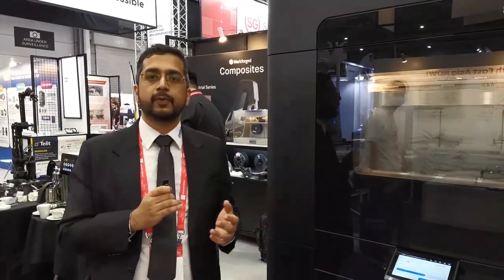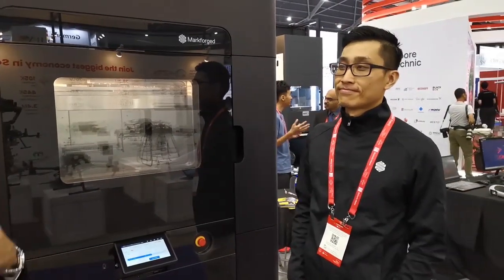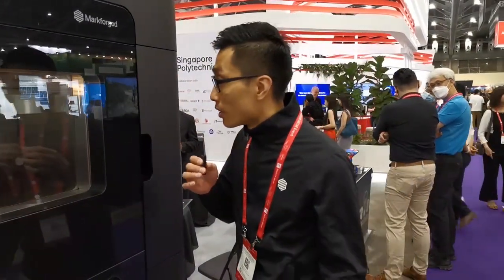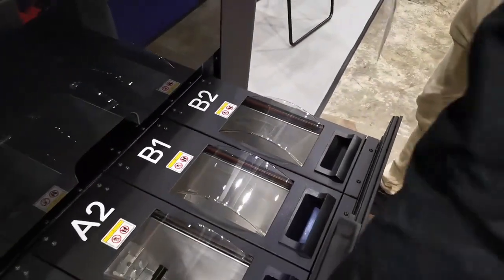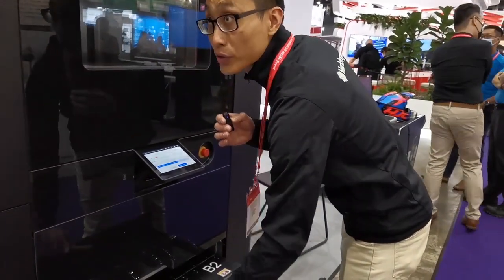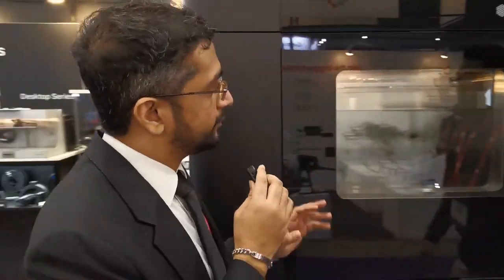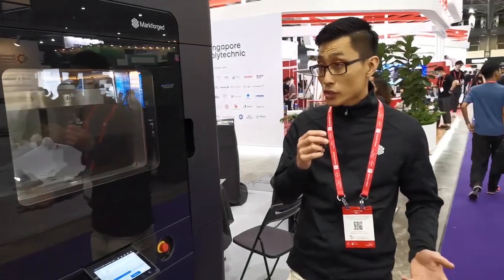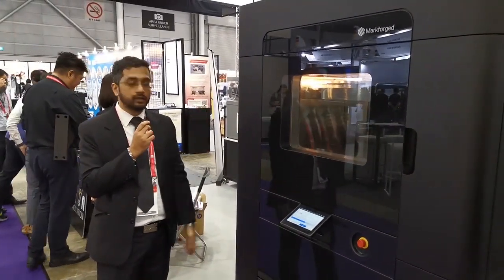Chemtron Introducing Markforged FX20 at ITAP 2022 - First Time in Singapore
We were thrilled to unleash the beast - FX20 at the event. Designed to tackle some of the most demanding manufacturing industries — aerospace, automotive, defense — it is ULTEM™ filament capable, bigger, faster, and more sophisticated than any of our other 3D printers.